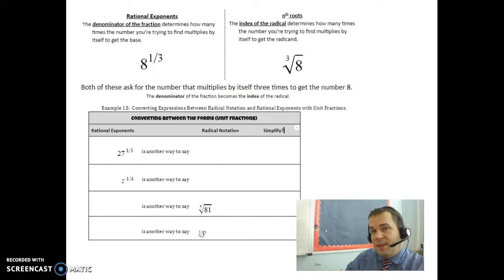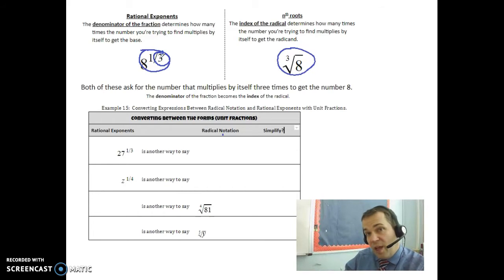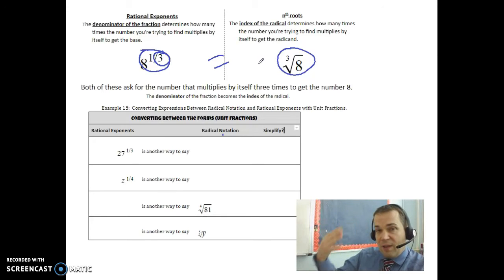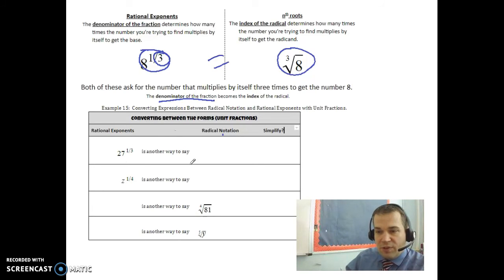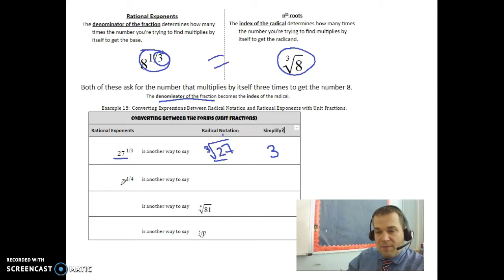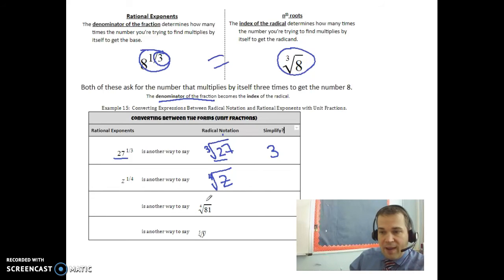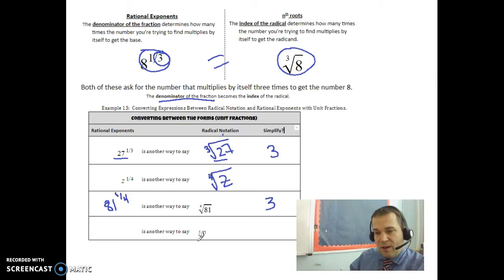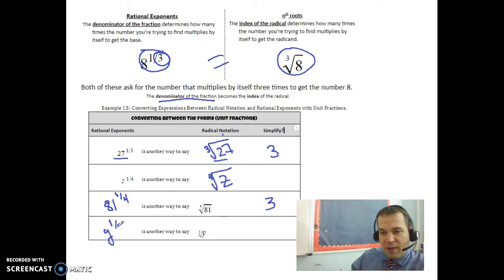unit 5 example 15